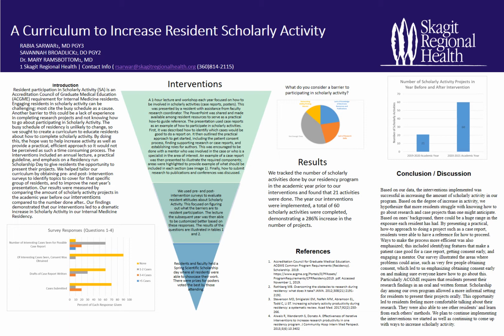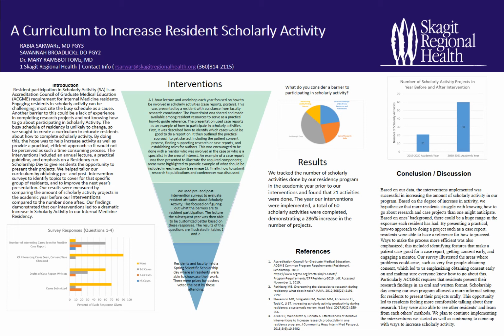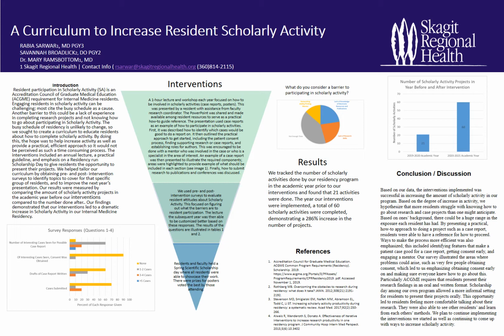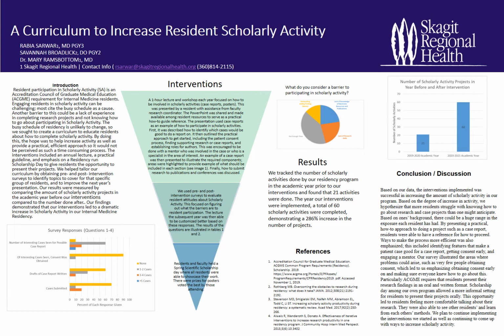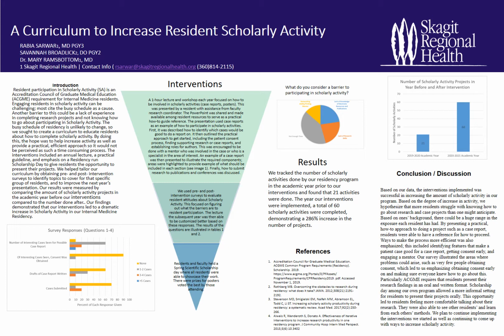WA ACP Poster Presentation QI project